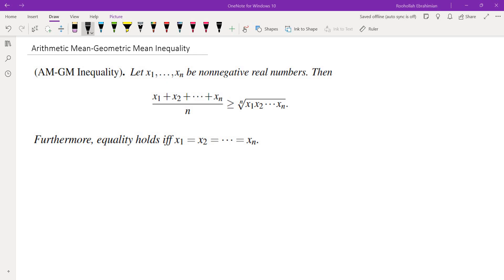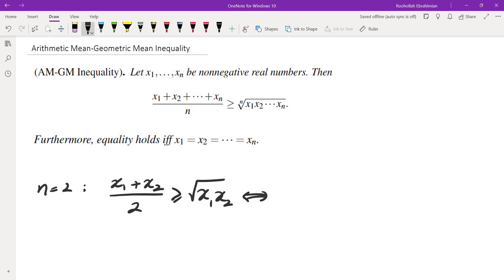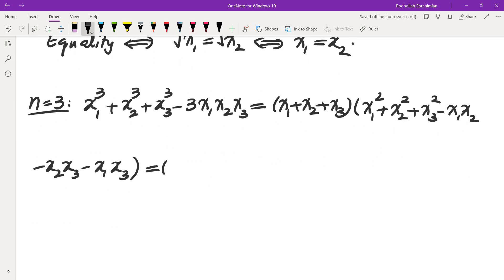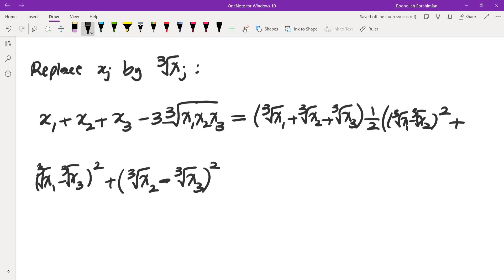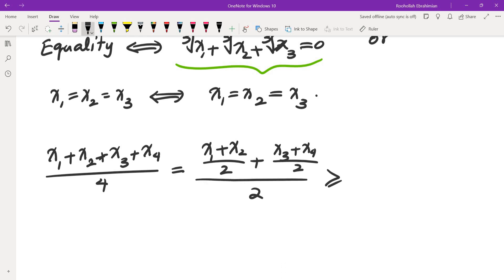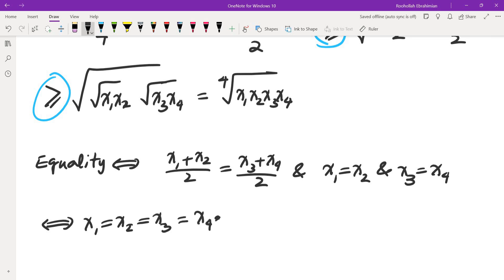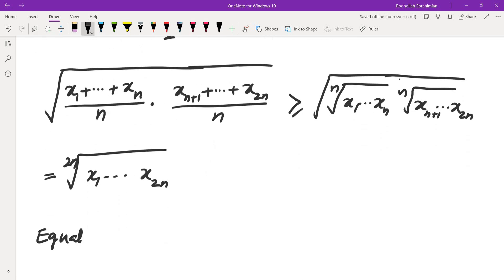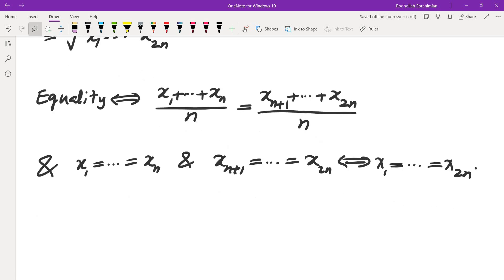Proof of the AM-GM Inequality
In this video I present a proof of the Arithmetic Mean-Geometric Mean Inequality.